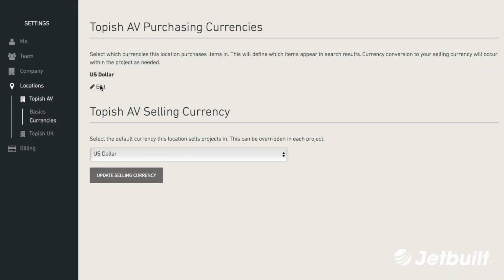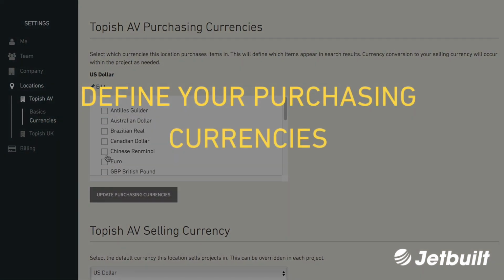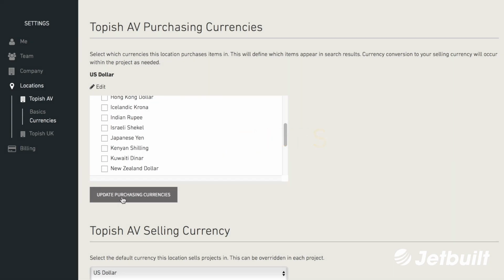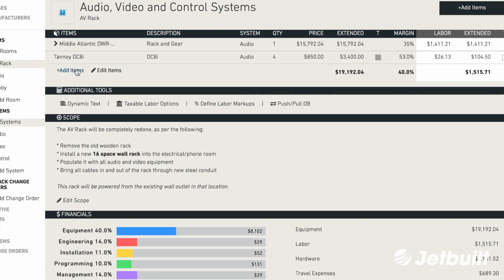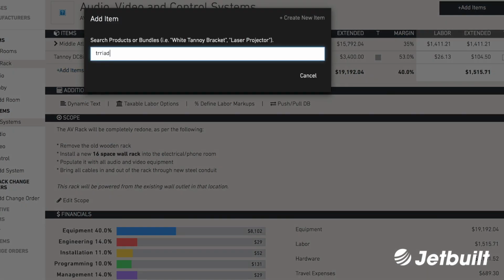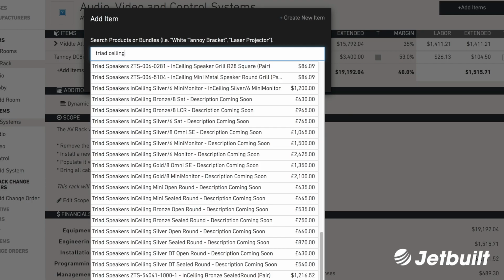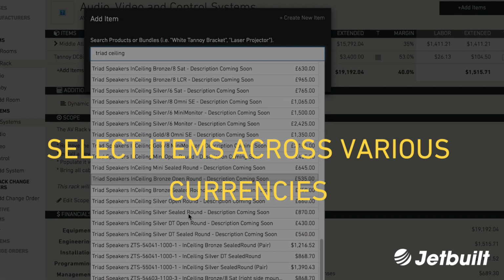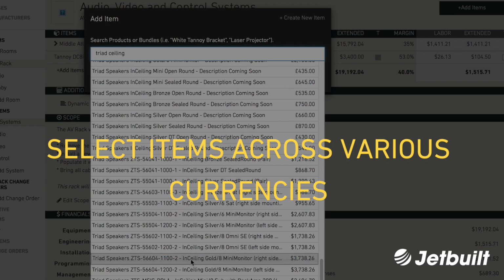Multi-Currency Quoting and the 10 Principles of Good Design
Paul explains more about our Multi-Currency Quoting, and how a certain famous German Industrial Designer helped the team build it more effectively.